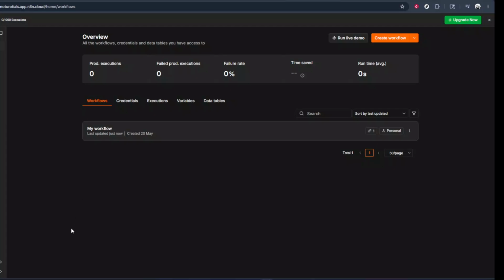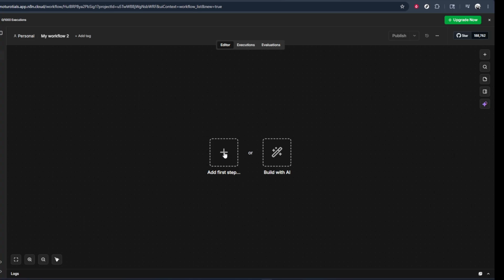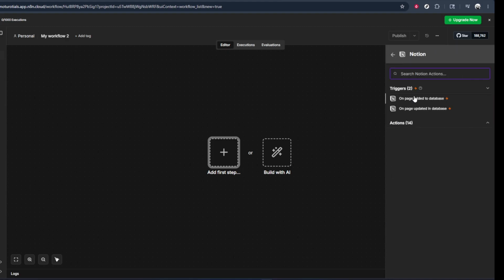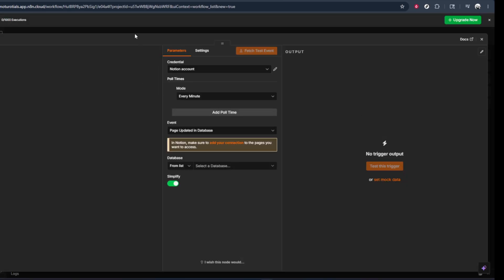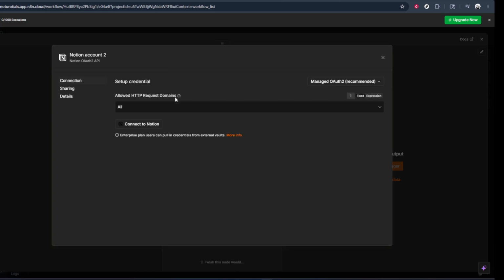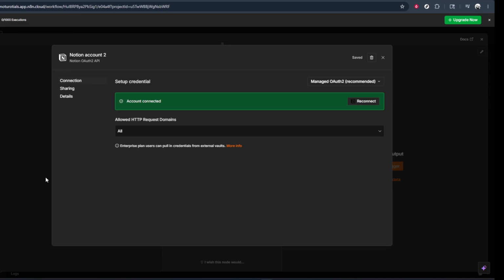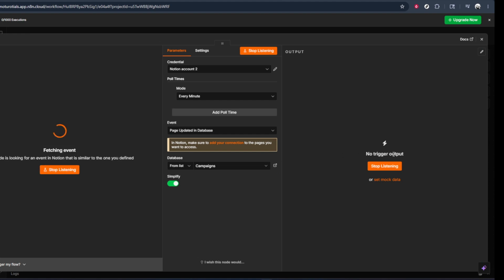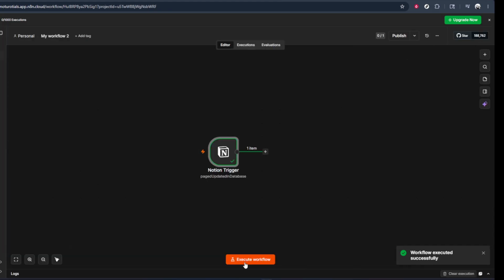How To Integrate Notion With n8n | Quick Guide 2026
In today’s video, I’ll show you how to integrate Notion with n8n for powerful workflow automation. Learn how to connect notion databases, automate tasks, create no code workflows, and improve productivity using n8n integration tools.